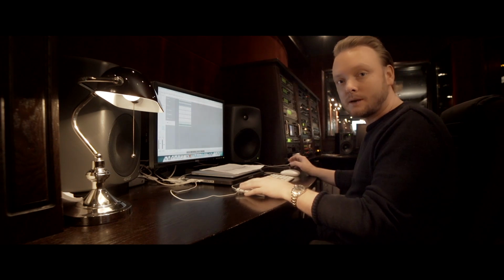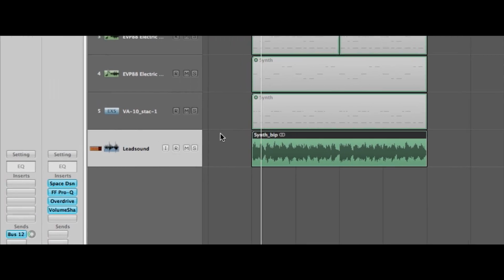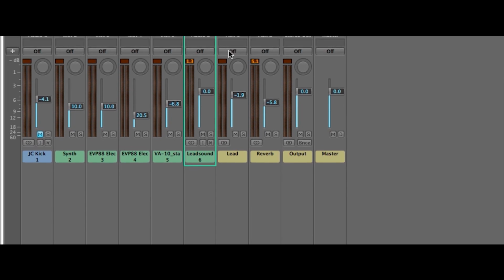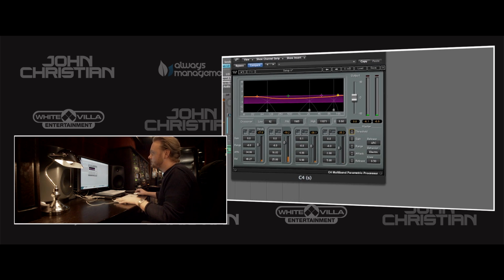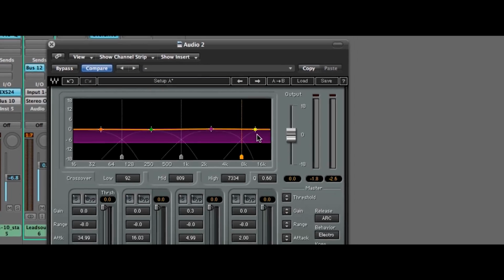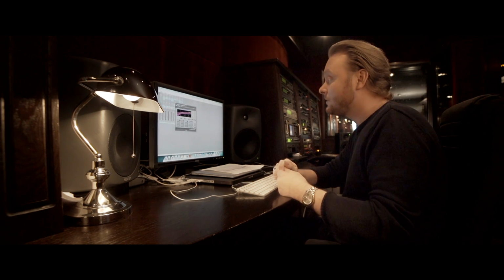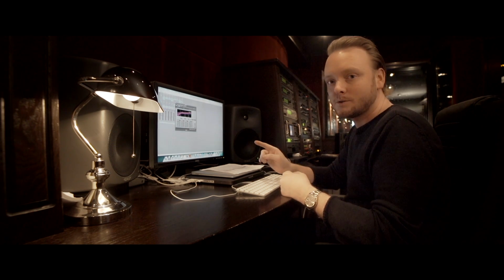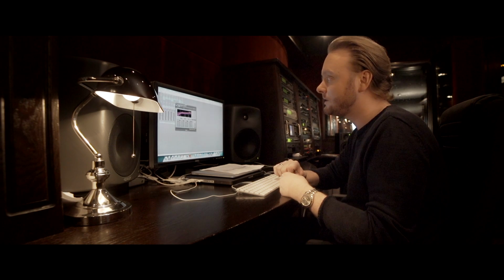John Christian's Studio Sessions: Chapter 6 | EQ Part III.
Welcome to the 6th chapter of John Christian’s Studio Sessions.

The second subject that John approaches is ‘EQ’. He structures this matter within 3 chapters.

In the third and final chapter about EQing, ‘EQ part 3’, John explains his technique for dynamic EQing. John uses this technique to colorize the sound and to tighten it up at the same time. For John this is the way to create loudness and energy and it gives full control over both the sound and the dynamics of each sound.

Sensible EQ techniques will give you full control over the frequency spectrum of every instrument. You can shape the timbre of each sound and use it to solve problems. It’s even possible to enhance the stereo image of your productions with certain equalizers.

John Christian goes through EQ-ing techniques within chapter #4, #5 and #6. If you have any technical question regarding this Studio Sessions, you can place your comments